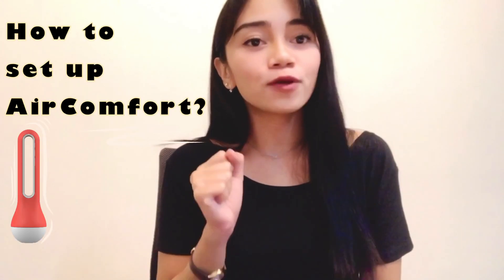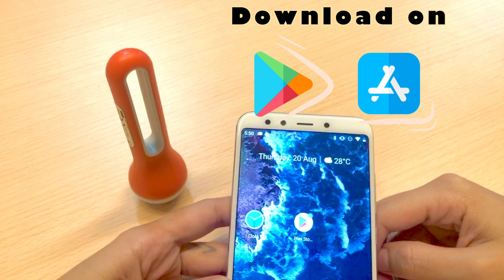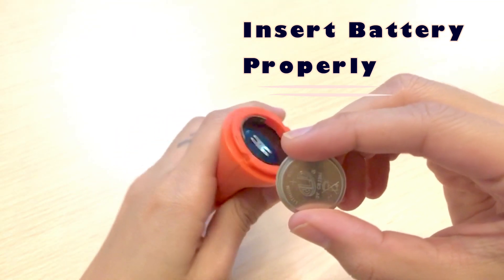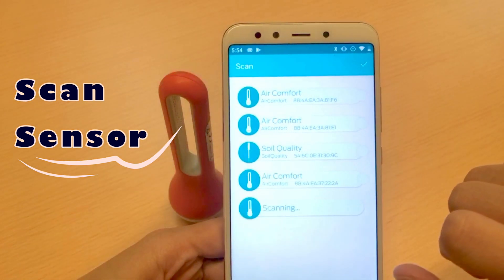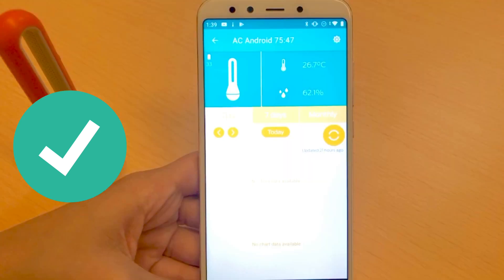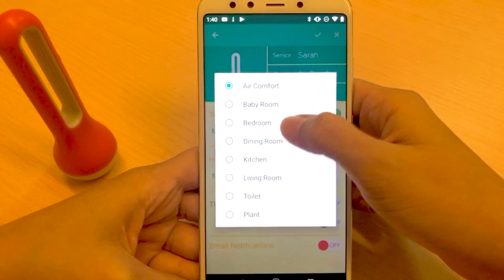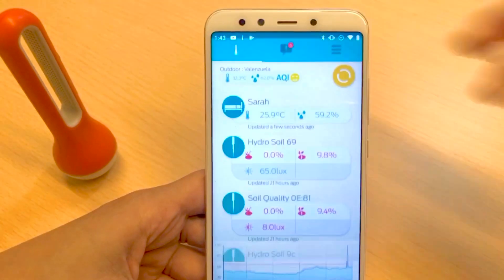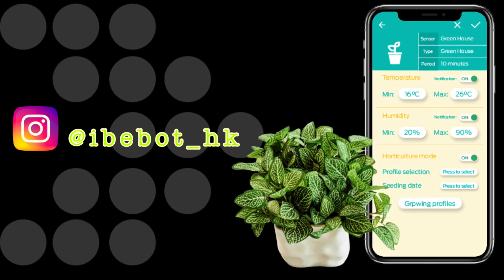How to Set Up your AirComfort Device?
In this video, you will know how to install the AirComfort App and pair it with your AirComfort device. You will also see how to customize the profile of your sensor.

Download AirComfort App
For iOS:

How to buy AirComfort?

Check our other videos too!